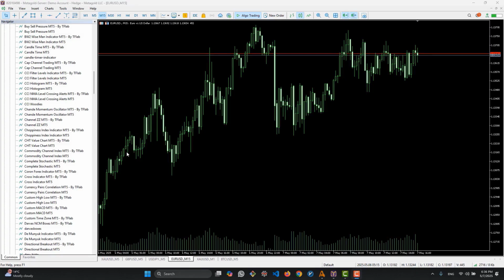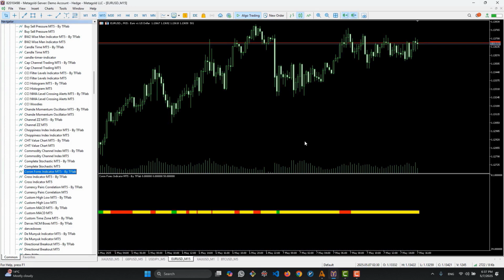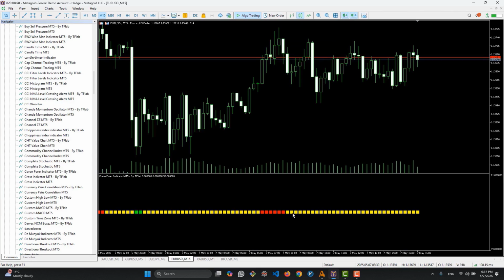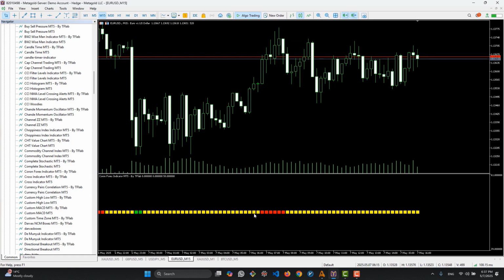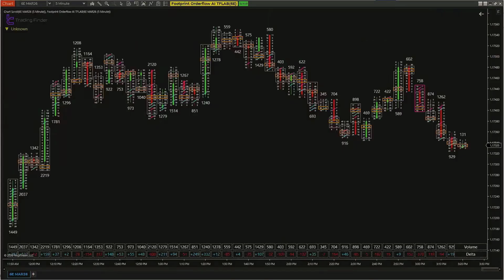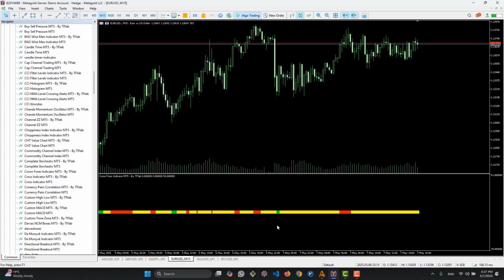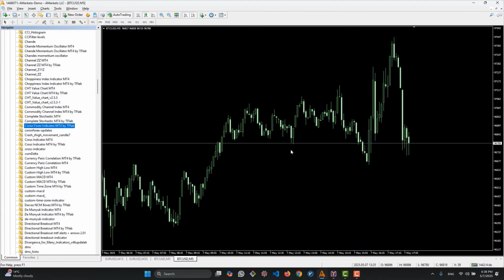💎 Coron Forex Indicator MetaTrader 4/5 – 2026 [Developer Update] - [TradingFinder]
✨ Coron Forex Indicator for MetaTrader 4/5

7 volume trading indicators for Forex, indices, gold (XAU), futures, and crypto trading, including a proprietary Volume Profile, Fast Scalp, and Advanced Footprint, along with Support Sweep, Iceberg detection, and Stop display (Level 3):

📈 Indicator Overview
The Coron Forex indicator on MetaTrader identifies the start of trends and highlights ranging market areas. A yellow indication marks a range, with the first red arrow following signaling a potential uptrend and the first green arrow indicating a downtrend.

⚙️ Usage and Settings
This indicator serves as an entry point: enter a buy trade upon seeing the first red arrow and a sell trade with the first green arrow. Notably, it requires no input settings and self-adjusts according to the symbol on the chart, making it user-friendly.

00:03 Intro
00:15 Trend vs ranging detection
00:22 Yellow range + red/green signals
00:56 Buy on red / sell on green strategy
01:03 Auto-adaptive no settings